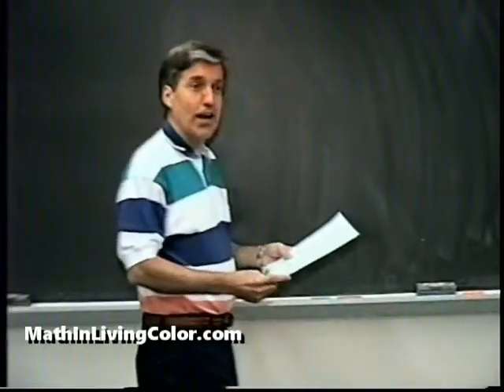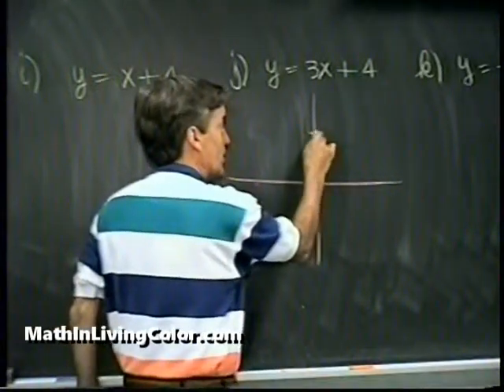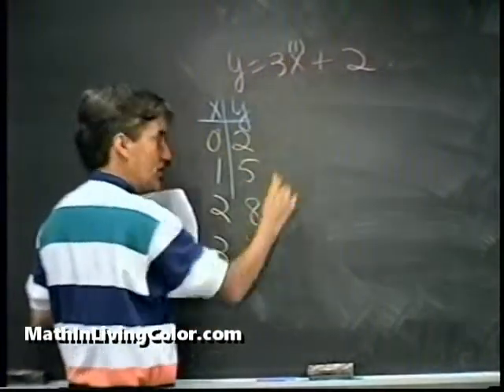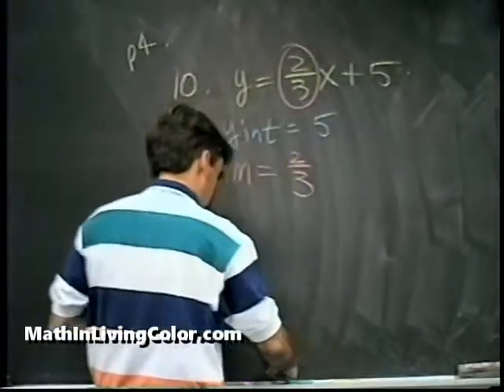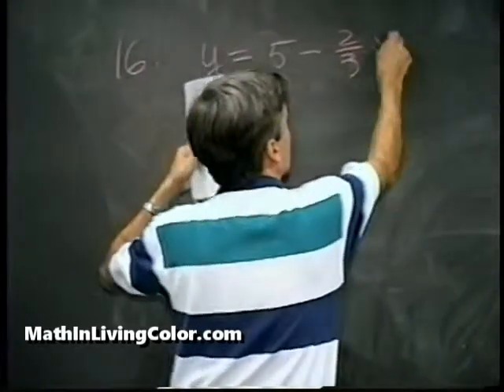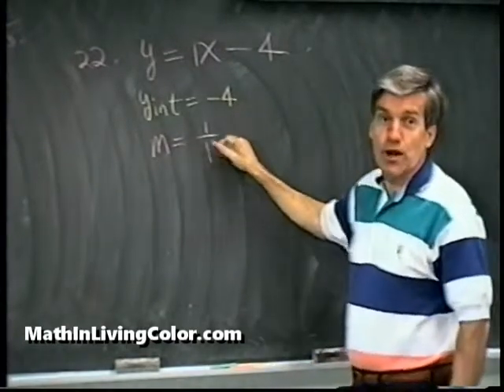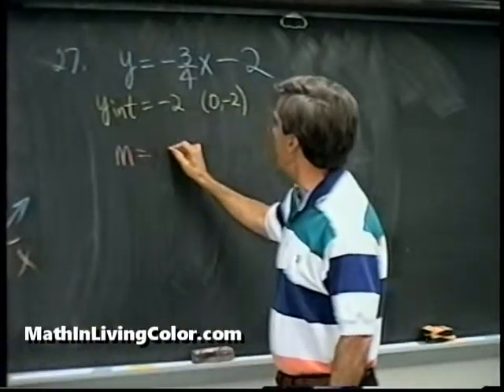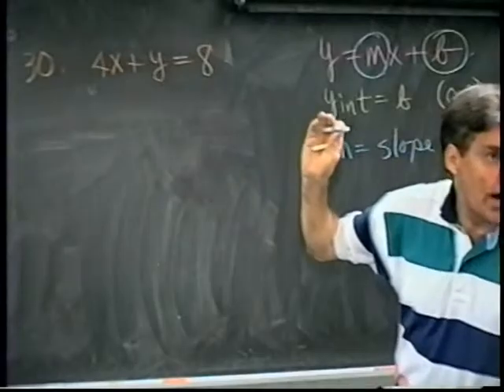Graphing by Slope Intercept Method (Section 4.02) Basic Algebra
When the equation of a straight line is given in the form y=mx+b, this is the EASIEST way to graph it!